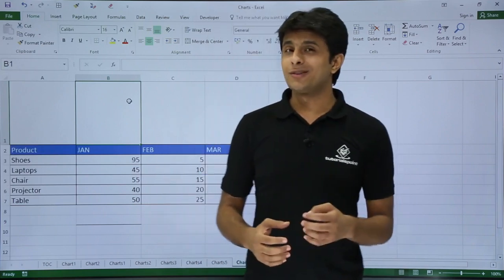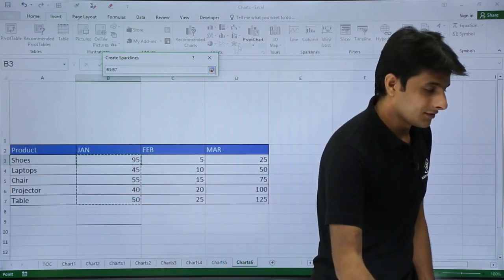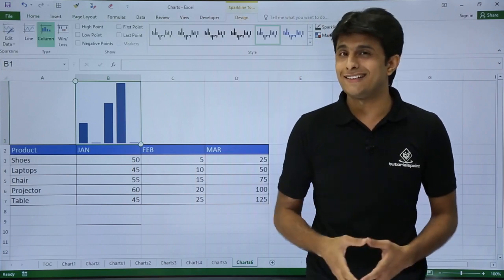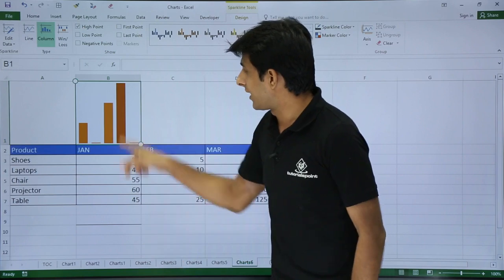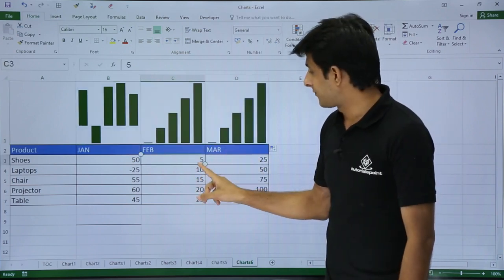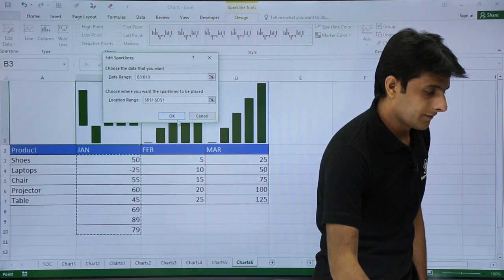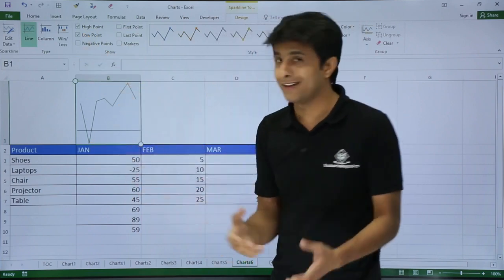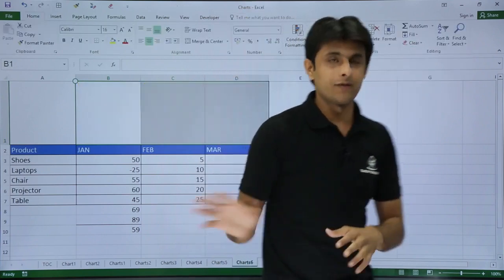MS Excel - Spark Line Chart